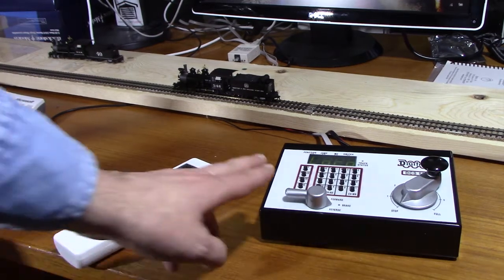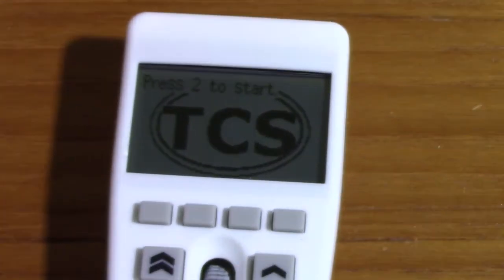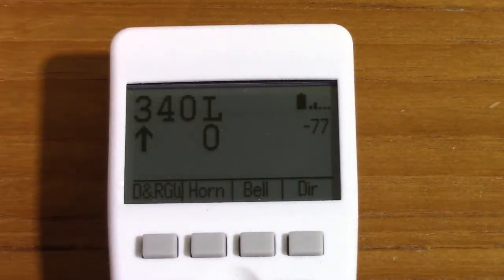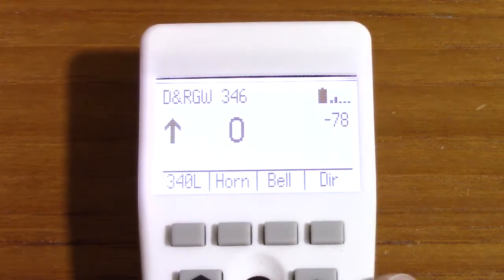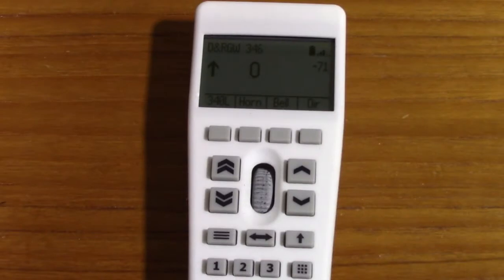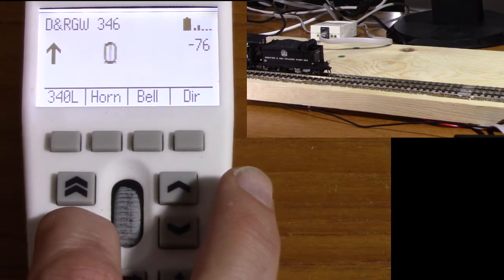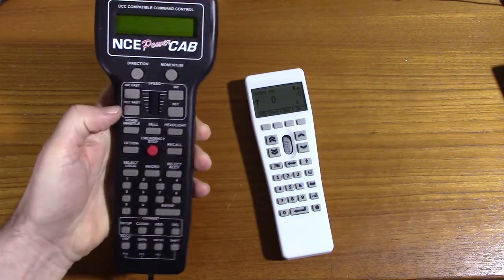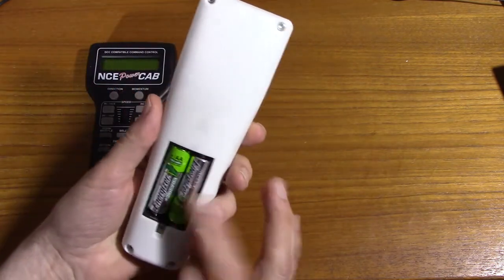#20 a Model Railroad Throttle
This is a very different video. I've been working as a part of a team to build a WiFi-based throttle for model railroads. This will be sold by TCS.  You can find more information about it here:

Please let me know what you think. If you don't like it, please let me know what you don't like.